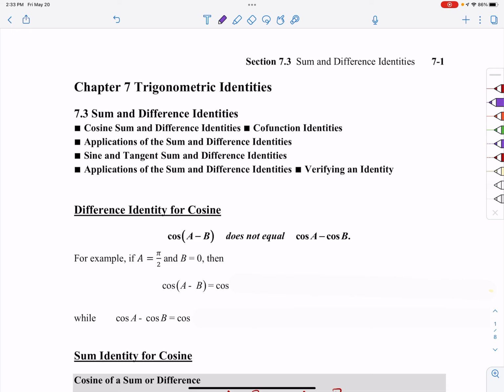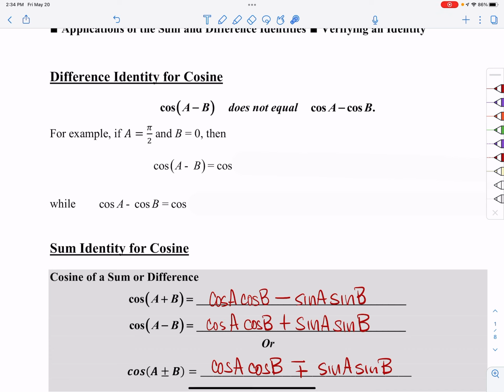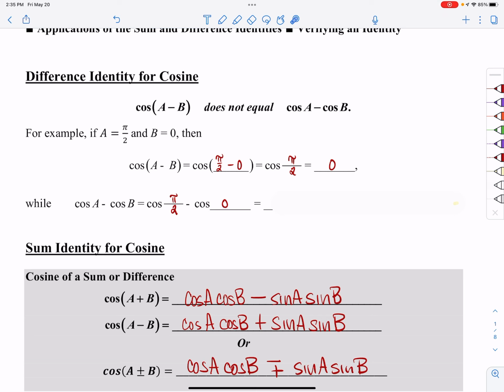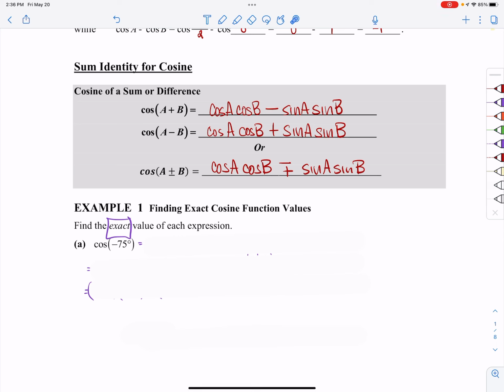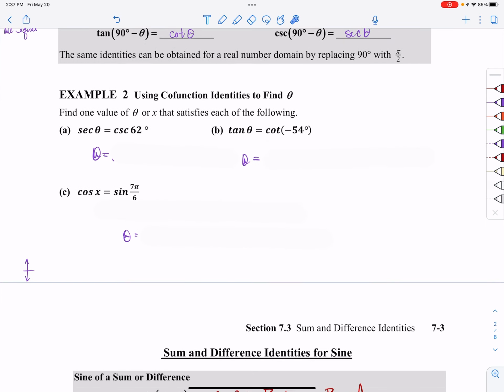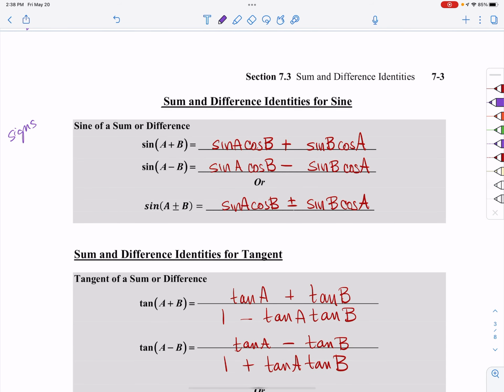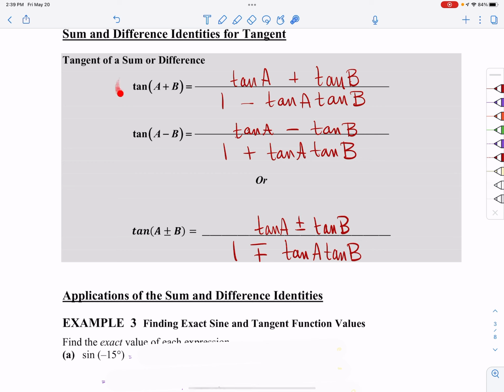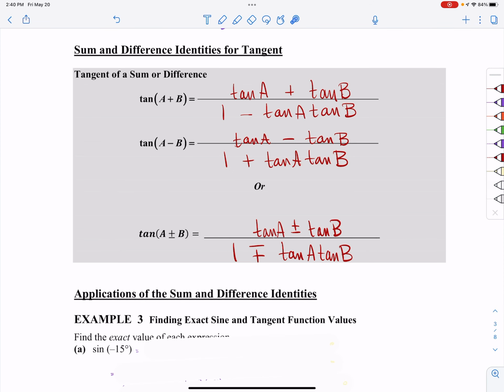Intro to Sum/Difference Identities (111.7.3a)